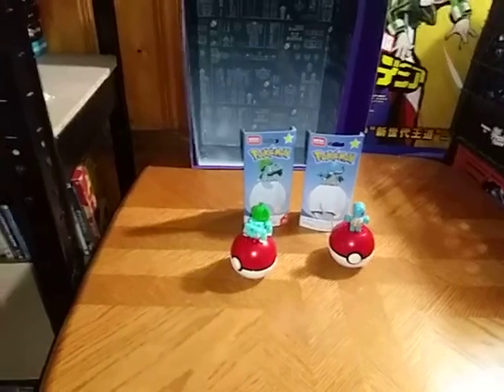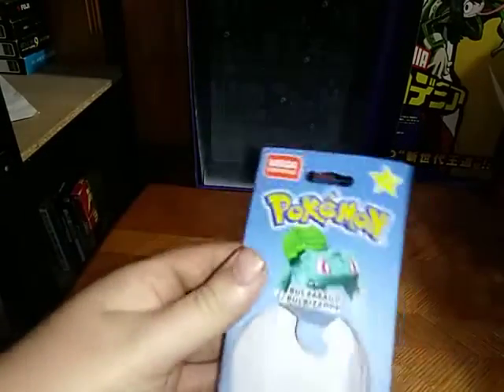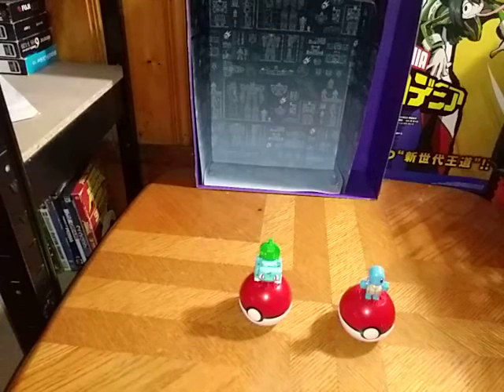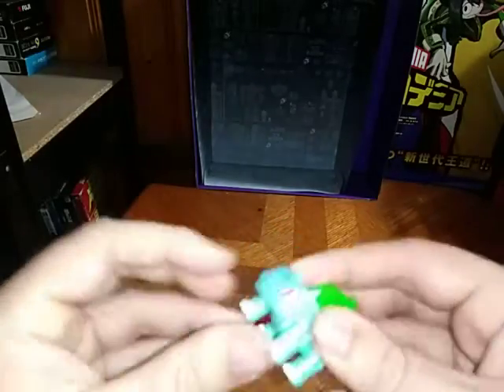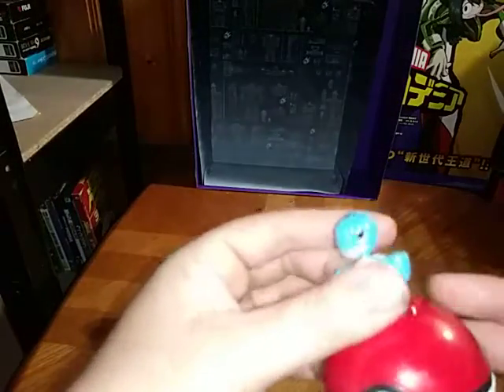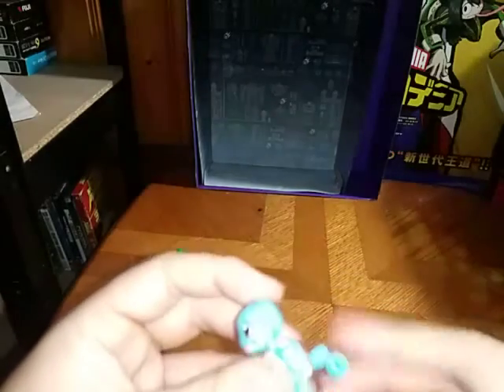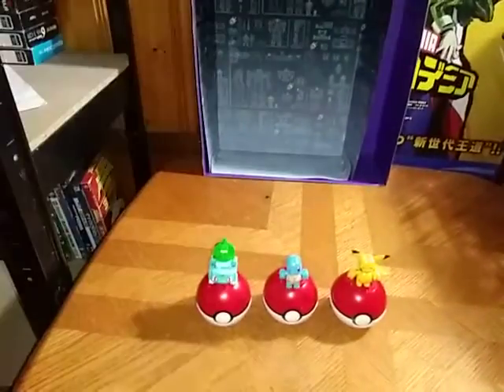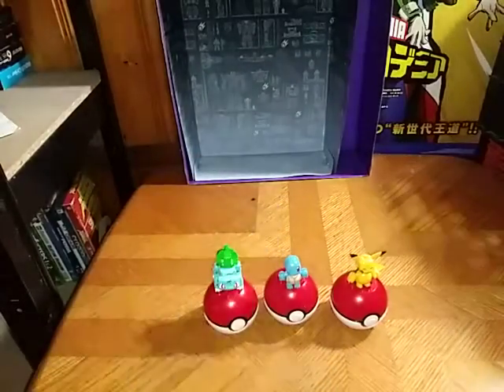EDDIE HILL REVIEWS:POKEMON-MEGA CONSTRUX-BULBASAUR & SQUIRTLE-COMPARISON-PICHACHU 9/11/20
This CHANNEL CLAIMS NO RIGHTS OR OWNERSHIP over the contents posted.

If you wish for a video to be removed, please let me know so I can remove it from my feed immediately :

2-1-2024-EDDIE HILL